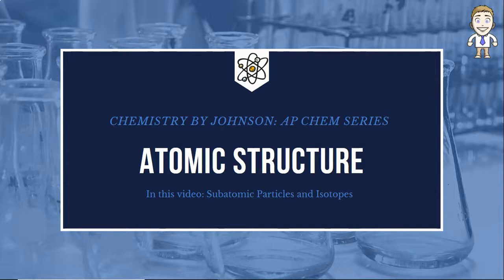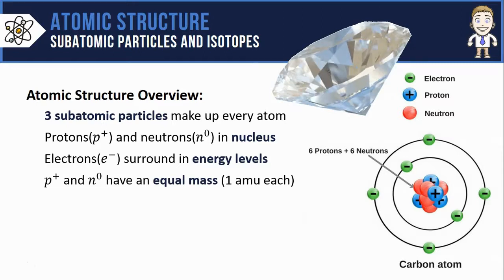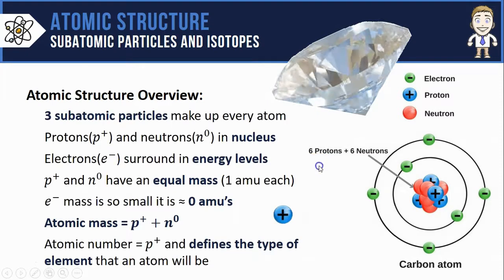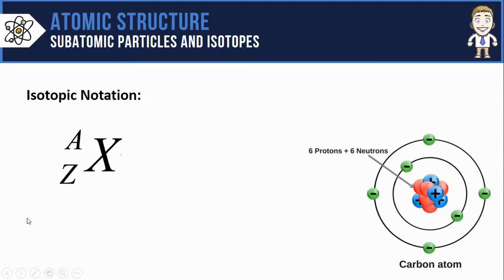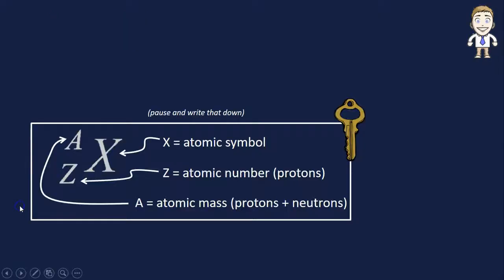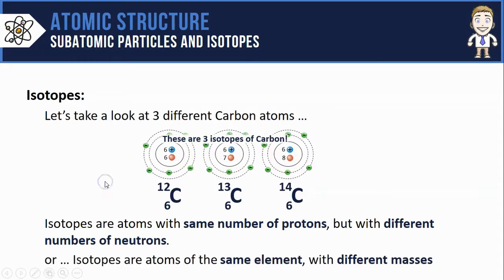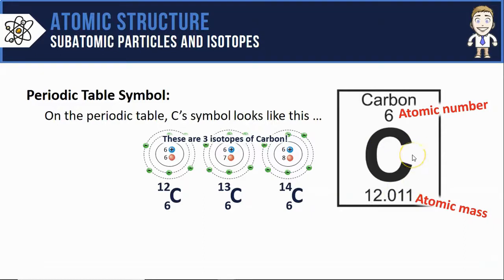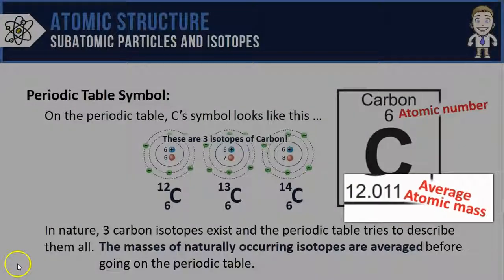Subatomic Particles and Isotopes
In this video I'll go over protons, neutrons, electrons, atomic mass, atomic number, isotopic notation, isotopes, average atomic mass, and more!